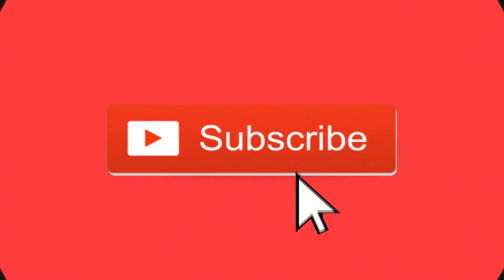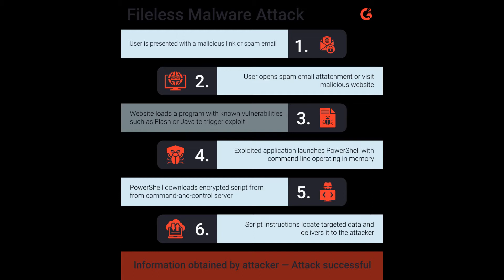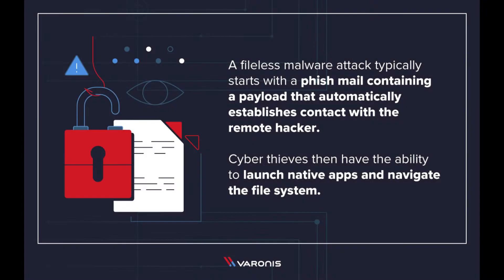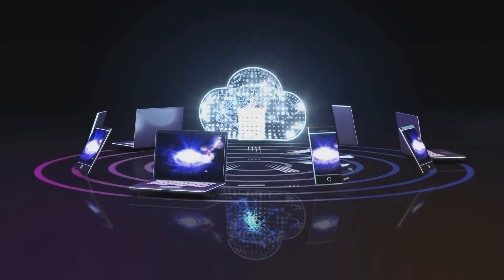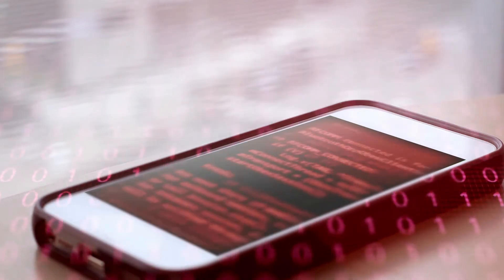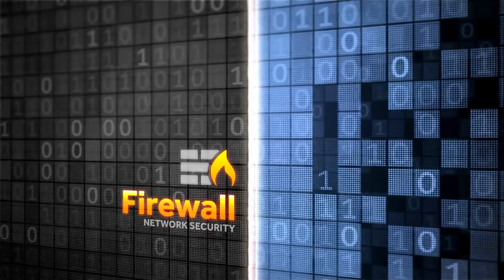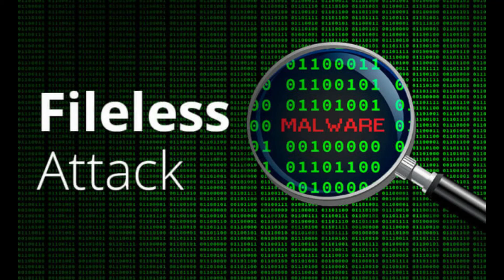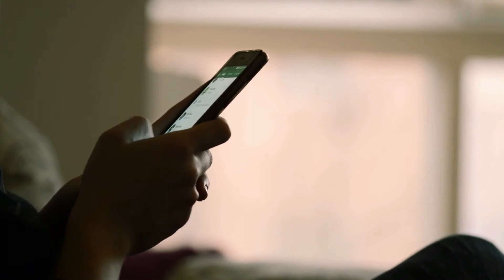What is Fileless Malware? : Simply Explained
In this episode, the Dark Web Deacon to go over what is fileless malware and why it is so dangerous and hard to detect.

Enjoy: What is Fileless Malware? : Simply Explained